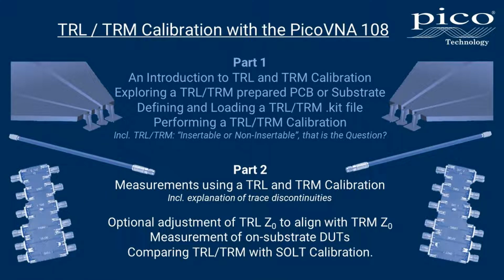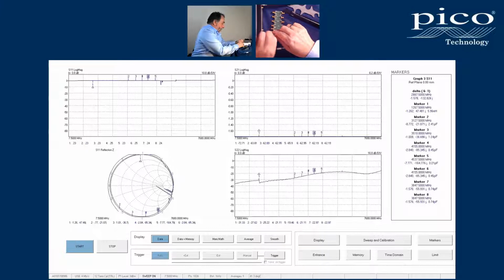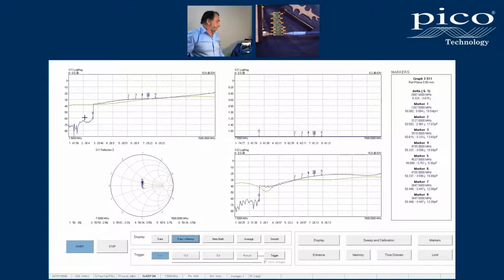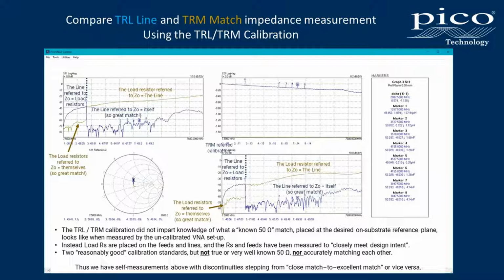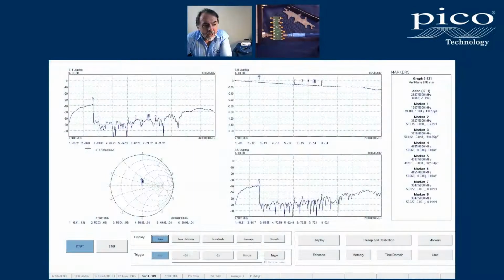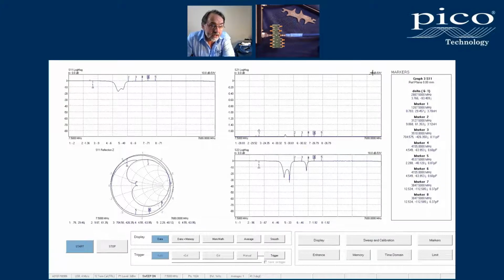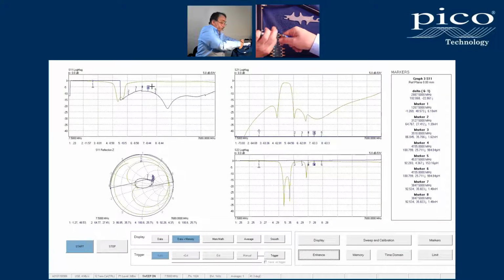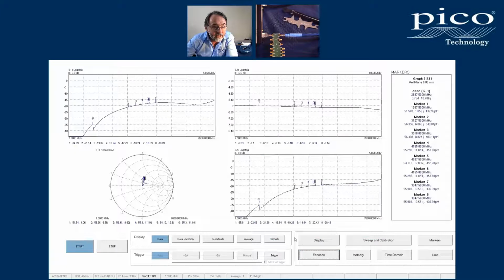VNA Calibration: Through Reflect Line (TRL) and Thru Reflect Match (TRM) - Part 2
In this the second of a pair of videos, Mark Ashcroft demonstrates the recently released TRL / TRM Calibration capability for the PicoVNA 108 Vector Network Analyzer.  Often necessary but perhaps perceived more complex Through Reflect Line and Thru Reflect Match calibration are often the best approach to on-substrate Network test.   Here Mark performs example measurements and compares results from different calibration and correction approaches.  Mark also discusses TRL calibration as potentially the most accurate of methods available to us.